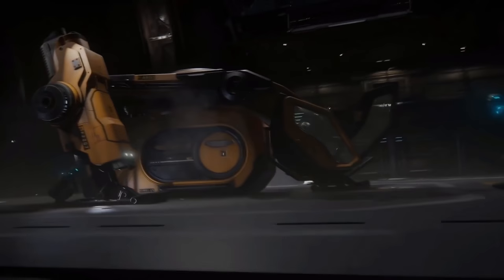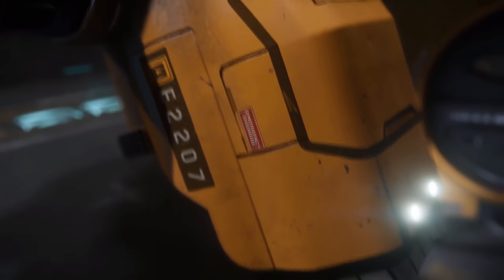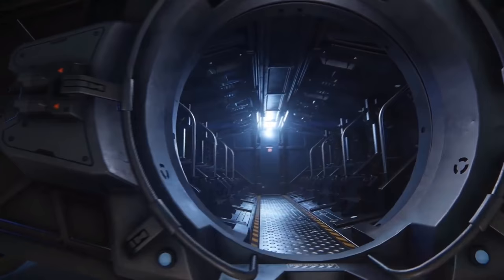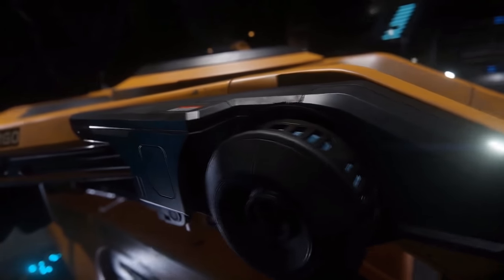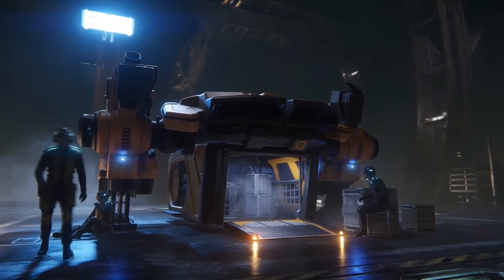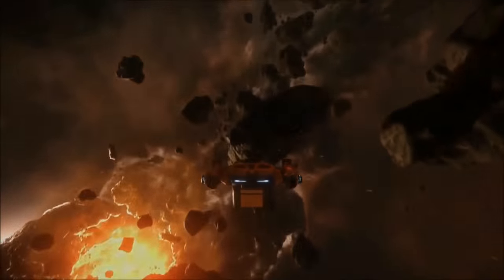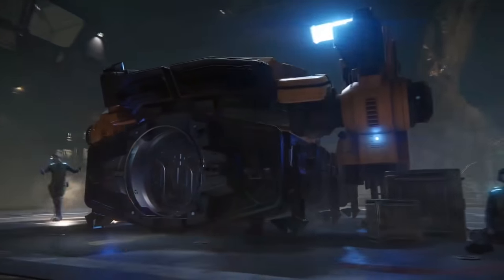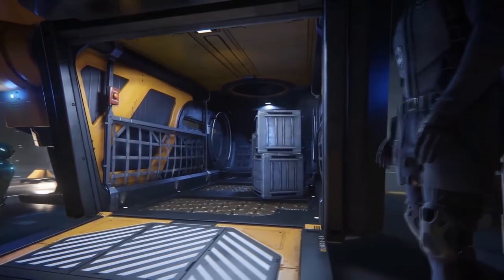Star Citizen: Should you buy the Argo?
A really cool new ship armored up like a turtle, but should you buy one? Find out here!

STAR-322N-CGT7